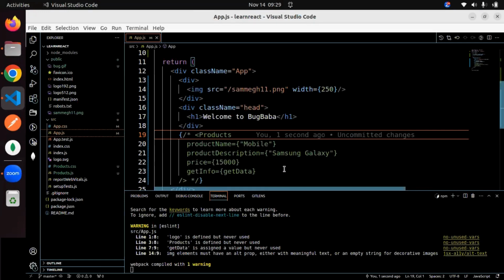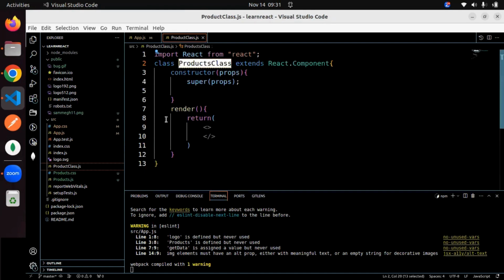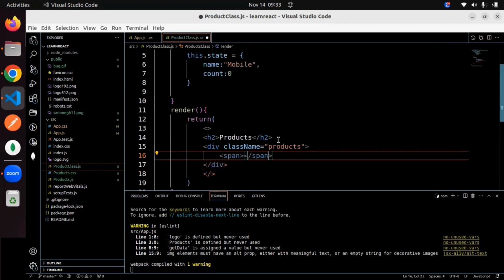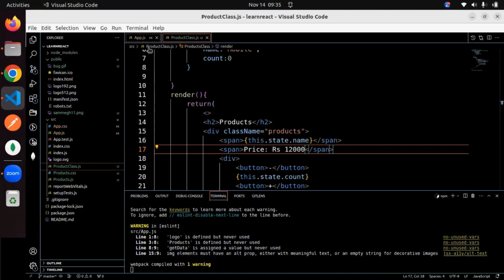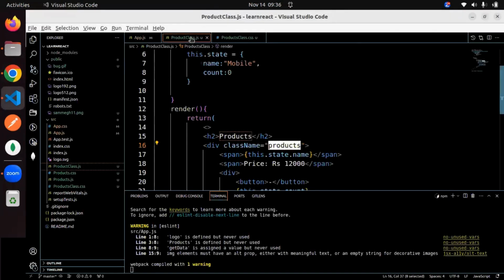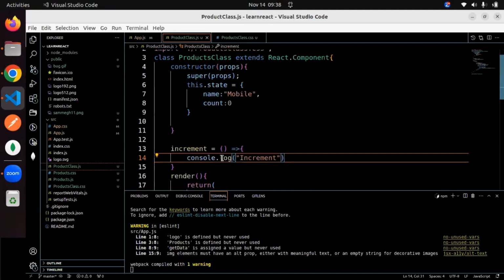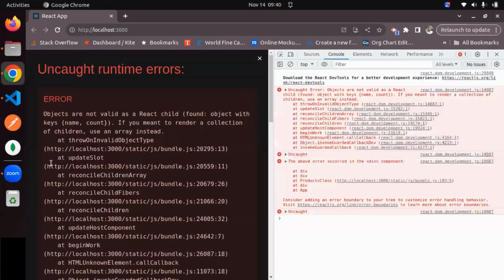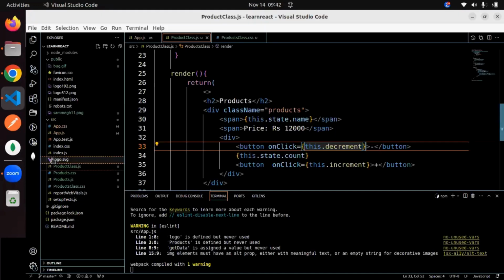React JS State using Class Component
In this video, we will dive into the world of React JS and explore how to use state with class components. State is a fundamental concept in React that allows components to keep track of and manage their own data. By understanding how to use state effectively, you will be able to create more dynamic and interactive applications. Whether you're a beginner looking to learn React or a seasoned developer aiming to improve your skills, this video is for you. Mastering state will not only enhance your coding abilities but also increase your chances of landing a job and acing interviews.